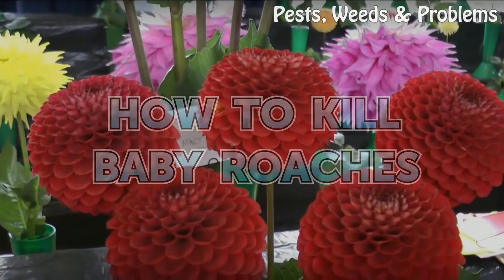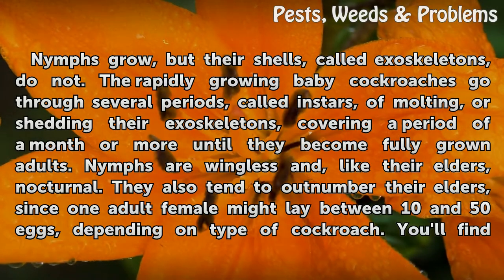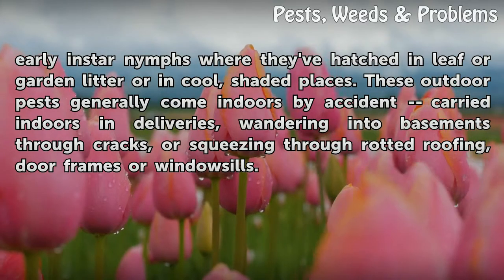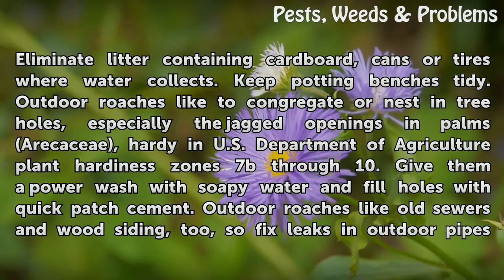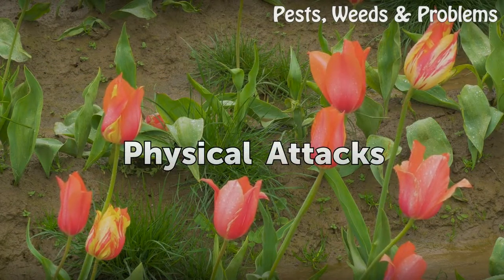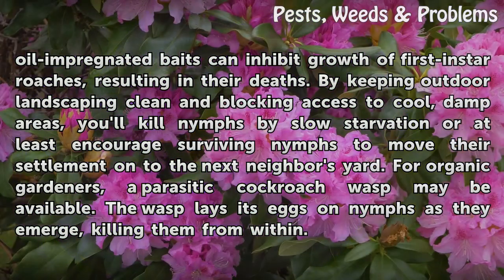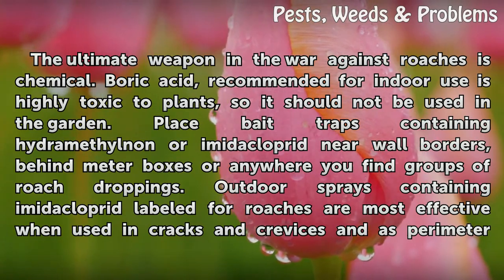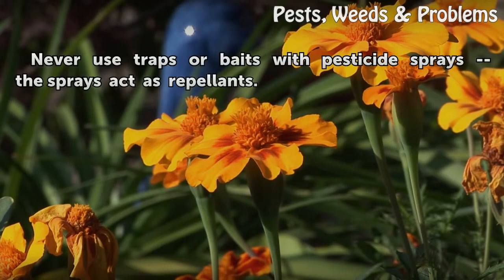How to Kill Baby Roaches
Baby cockroaches, called nymphs, forage in woodpiles, and other starch-rich environments. Outdoor sprays kill them but sanitation helps, too.

Table of contents How to Kill Baby Roaches
A Busy Childhood 00:45
Sanitation Strategies 01:39
Physical Attacks 02:48
Chemical Weapons 03:47
Warning  04:41